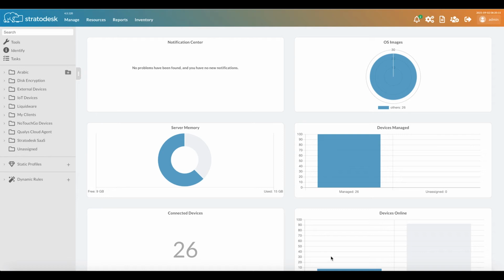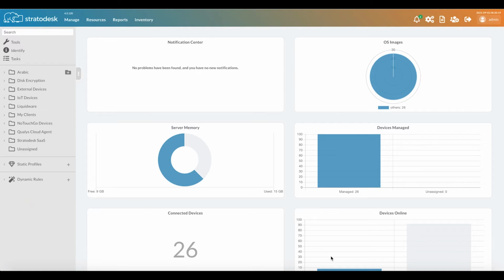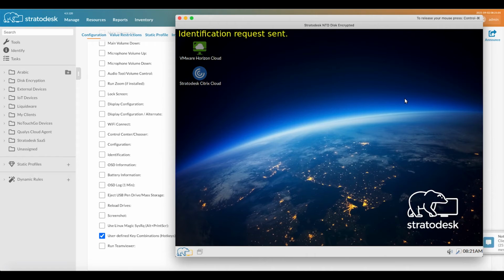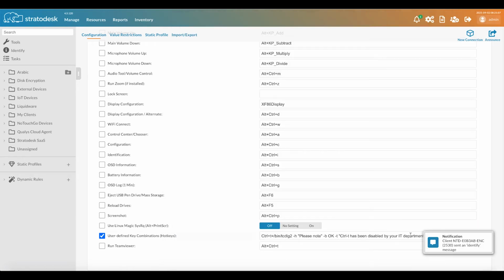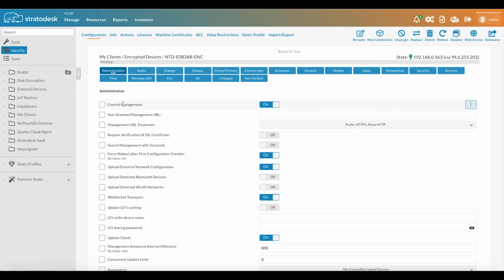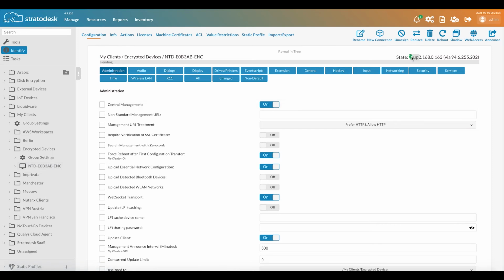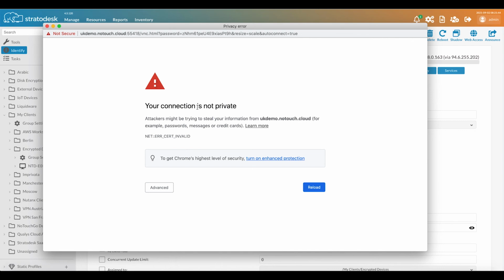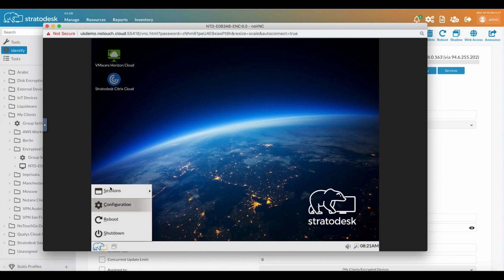Identify Endpoints in Stratodesk NoTouch Management Console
Identify/Highlight or Raise Hand ✋ is a unique feature of Stratodesk NoTouch software that lets the end-users identify or highlight their VDI thin endpoints to the administrator using NoTouch Center. Endpoint identification is easily achieved when the end-users press the hotkey combination ctrl+alt+i in devices running NoTouch OS. This sends an identification request to NoTouch Center that is presented as a notification in the bottom right corner.

If you then click the hostname in the main section of the screen, it will take you directly to the device and the group in which it sits. I can see its configuration in full, including firmware version and more.